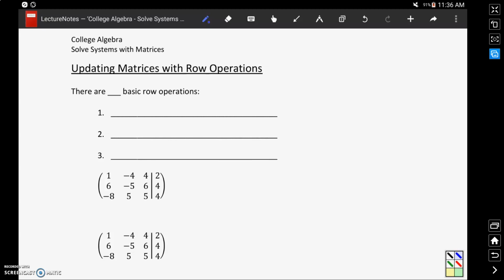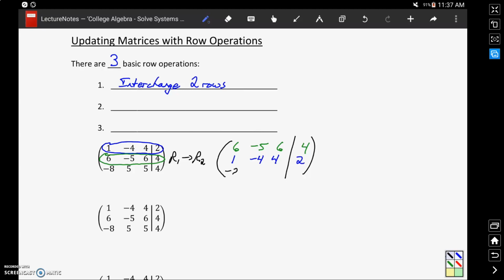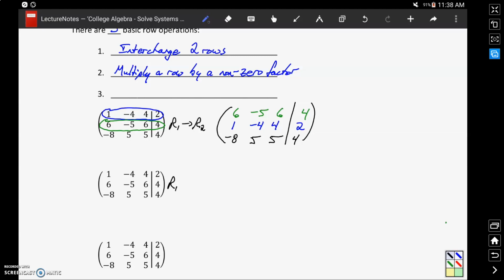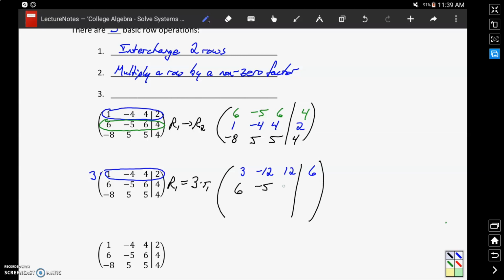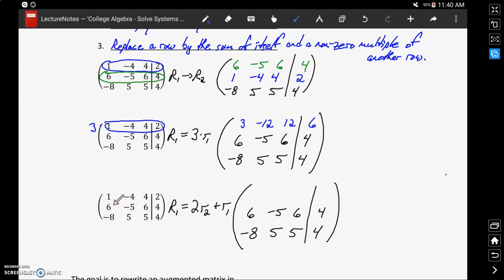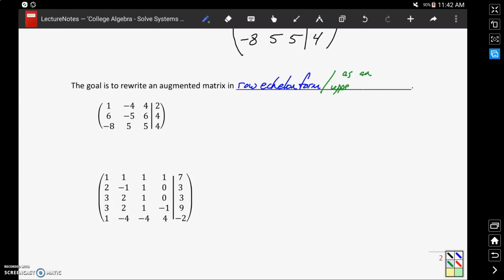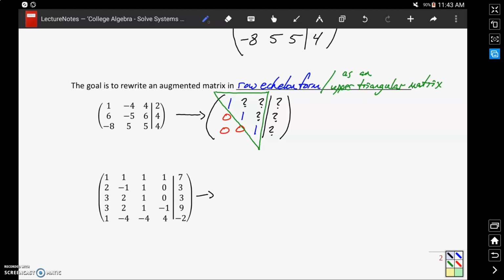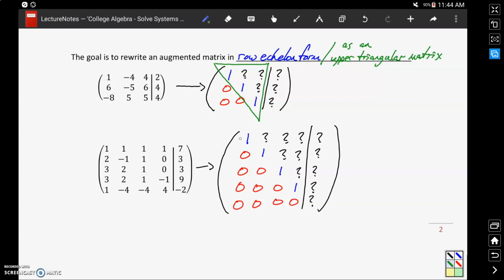Updating Matrices with Row Operations